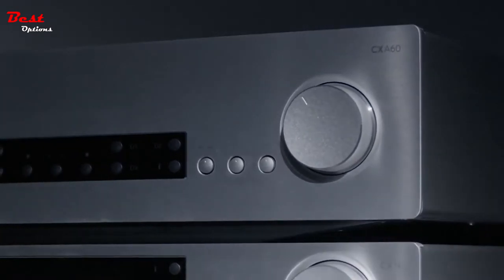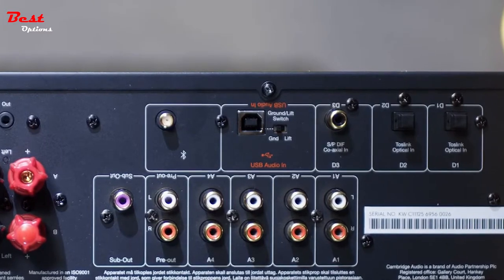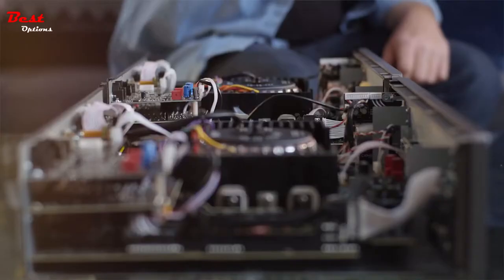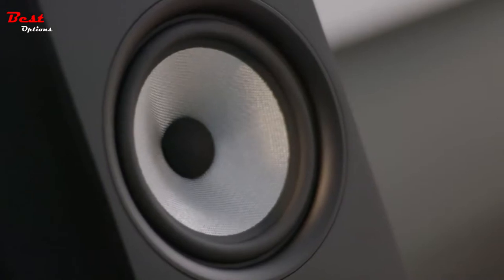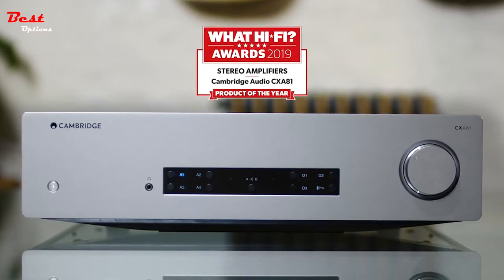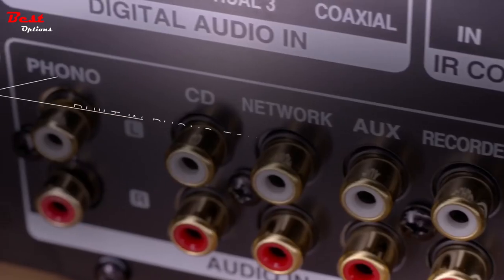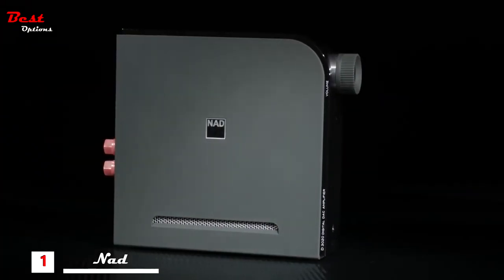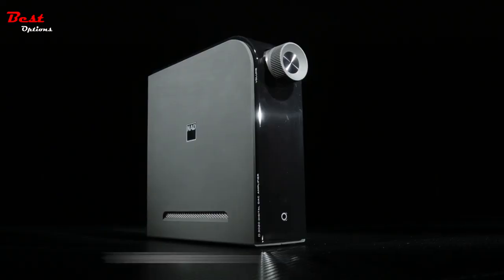Best Stereo Integrated Amplifiers | HOME THEATER | AUDIO | Hi-Fi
Best Stereo Integrated Amplifiers - Hey guys, in this video, we’re going to present the PROS and CONS of the Best Stereo Integrated Amplifiers for sale right now!

✅1. NAD - D 3020 v2 👉 US
✅2. Denon PMA-800NE 👉 US
✅3. QUAD - Vena II 👉 US
✅4. Marantz PM6006 👉 US
✅5. Cambridge Audio CXA81 👉 US